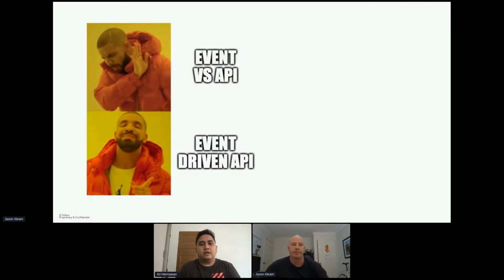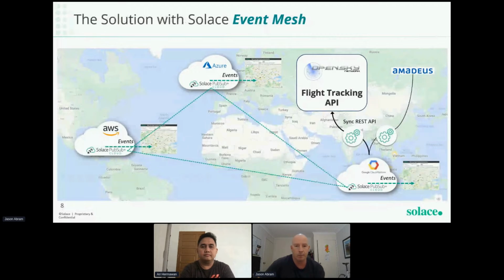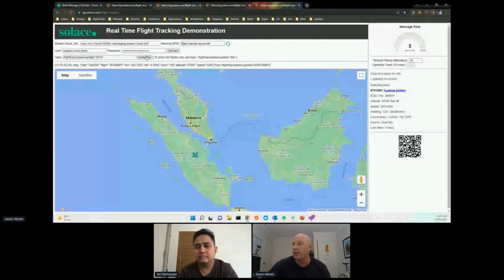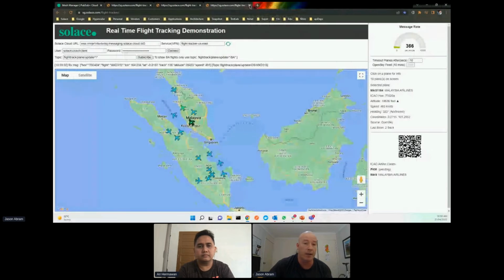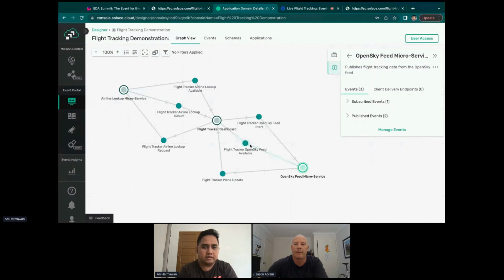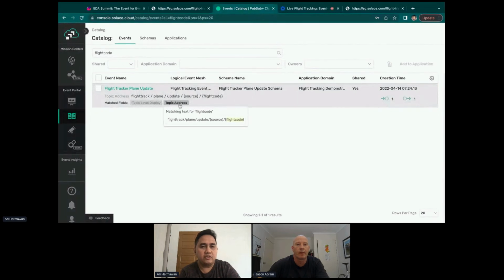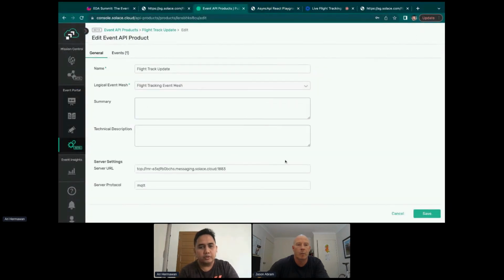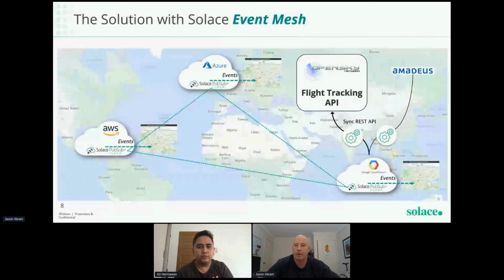Apidays Singapore 2022 - Live Flight Tracking Demo: Event-Enabling APIs with an Event Mesh.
April, 20&21

workshop

Live Flight Tracking Demo: Event-Enabling APIs with an Event Mesh
Ari Hermawan, Sales Engineer, APJ &
Jason Abram, Sales Engineer, APJ at Solace